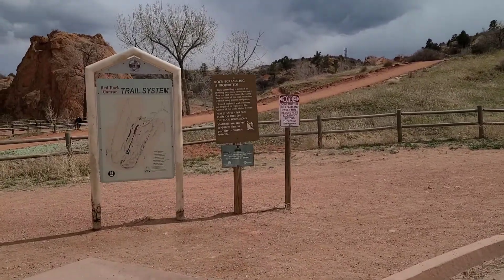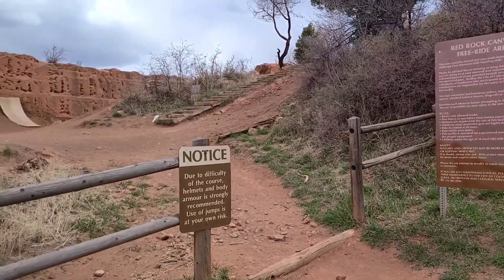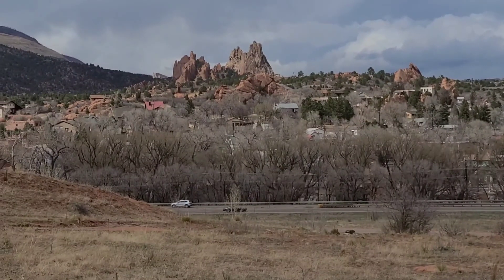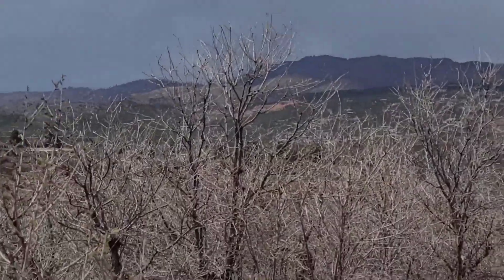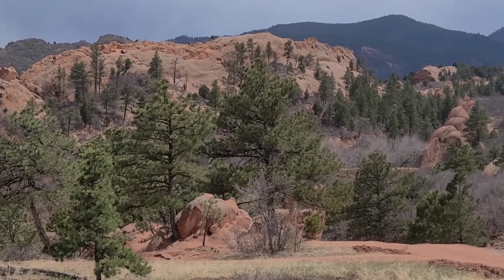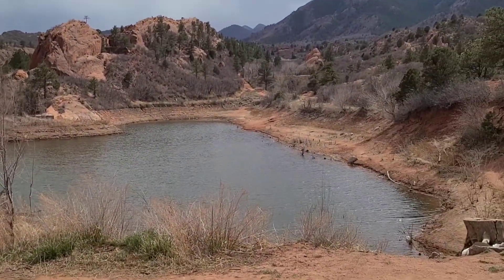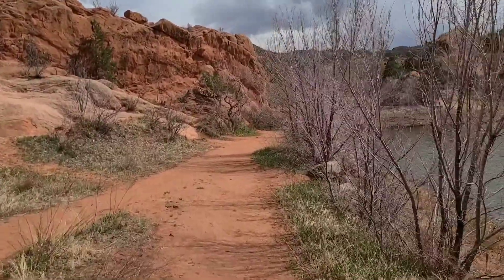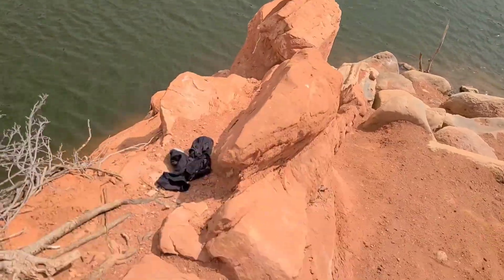Red Rock Canyon Open Space Area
The Red Rock Canyon Open Space Area is located in Colorado Springs, Colorado about 10 minutes South of the greater known Garden of the Gods Park.

In this video I hike a small portion of the Mesa Trail & then a small portion of the Greenlee Trail down to a pond with ducks.